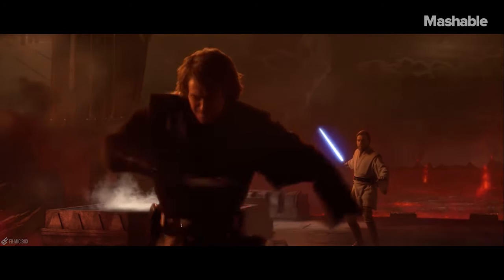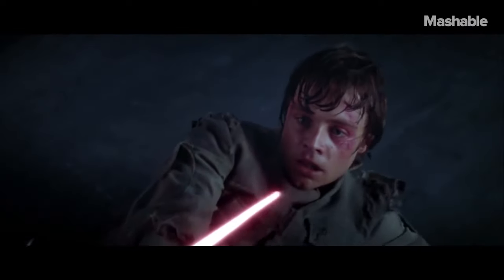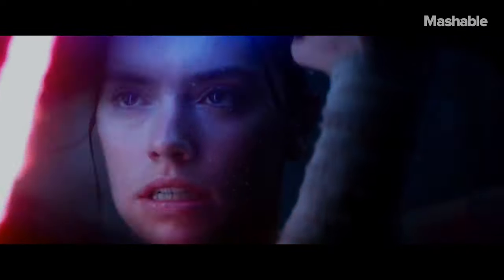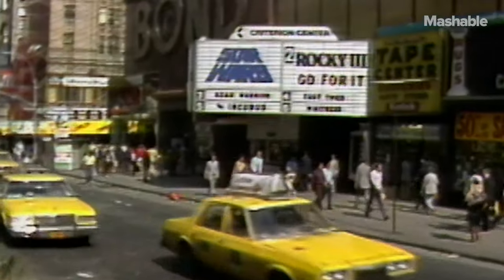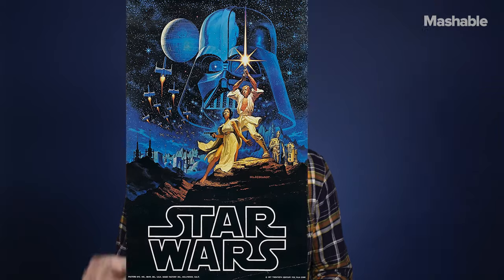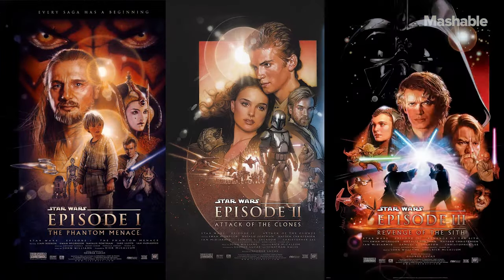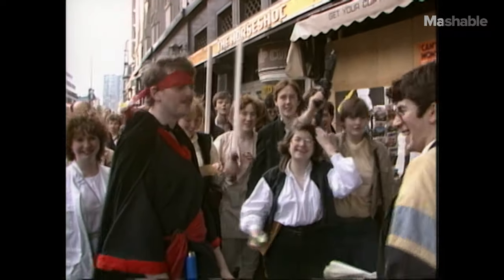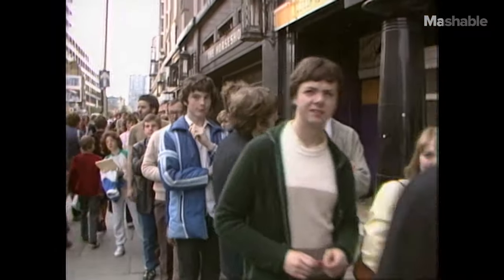The BEST Order To Watch STAR WARS | Mashable Explains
There's been a lot of debate about the optimal watch order, but we're here to officially put that debate to bed. Here is the definitive order, you're welcome.